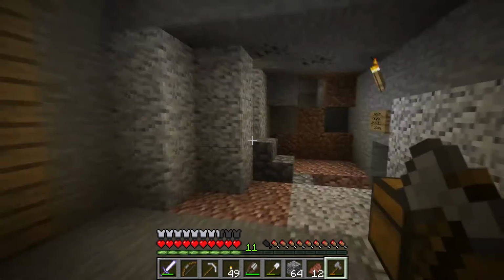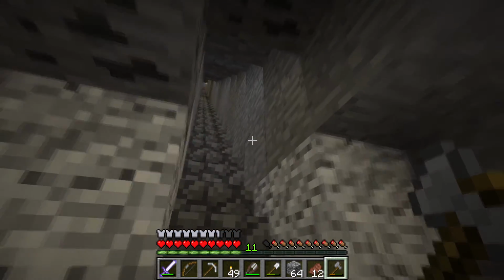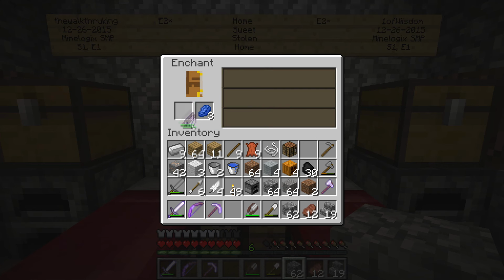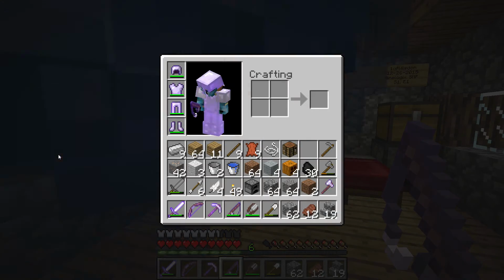Minelogix SMP E5 - Stairs to Lapis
-Minelogix on Twitter: @Minelogix

In Episode 5 we staircase down and install some stairs to make mining easier...We wind up connecting to thewalkthruking's 1st Strip Mine where the Enchanting Diamonds came from!
After staircasing out, we invite thewalkthruking to check it out and earn some lapis to enchant our new gear, including a bow and rod!